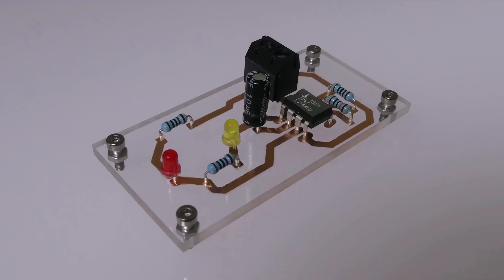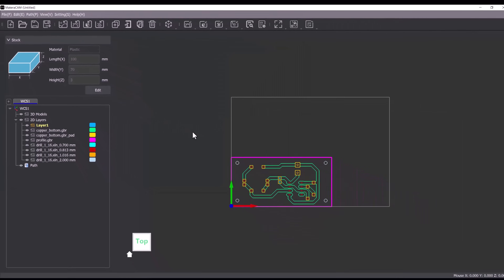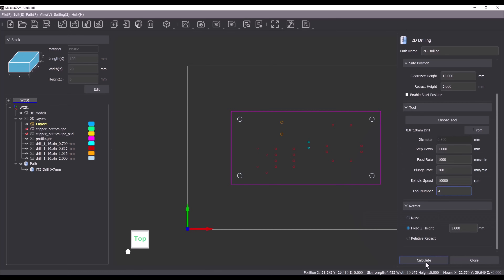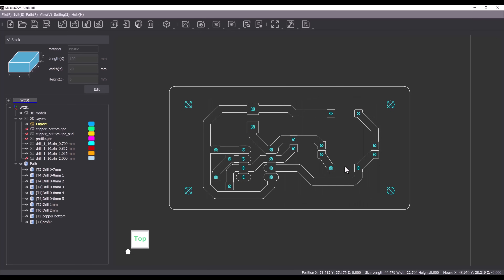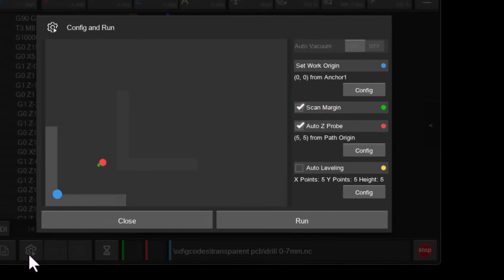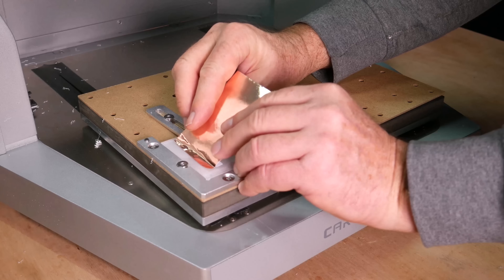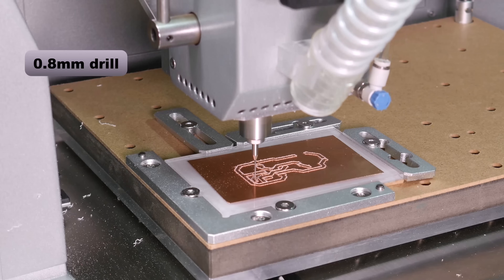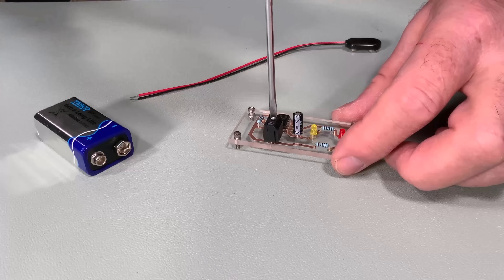How to Make Transparent Acrylic PCBs with a CNC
How to Make Crystal-Clear Transparent Acrylic PCBs with the Carvera Air CNC
$100 off when buying Carvera or Carvera Air

00:00 Introduction
00:20 Materials
00:40 Circuit
01:24 MakeraCam
06:45 Cnc setup
07:16 Drill acrylic
09:10 Apply copper
09:35 Mill copper
11:00 Drill copper
11:30 Weed copper
11:54 Mill profile
12:18 Weed copper
12:37 Transparent PCB
12:41 Soldering
13:04 Battery
13:16 Conclusion